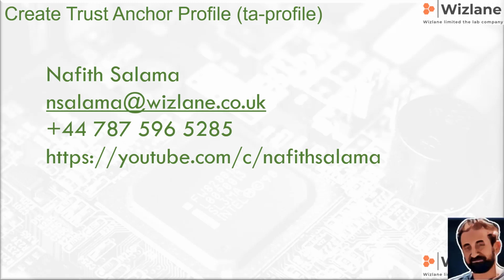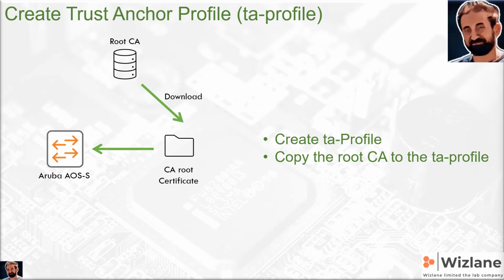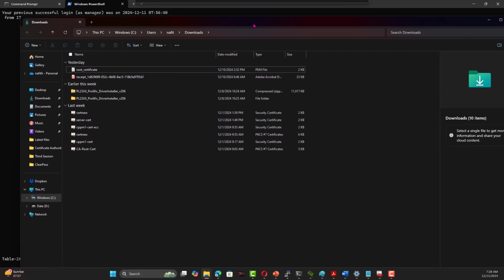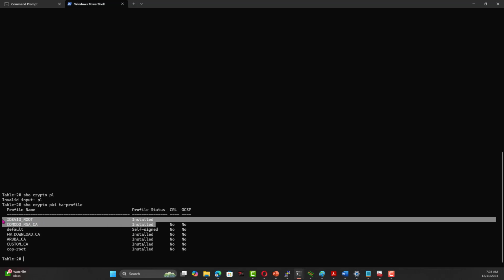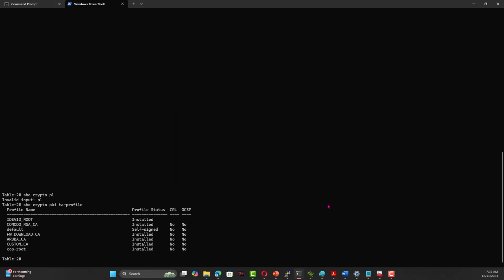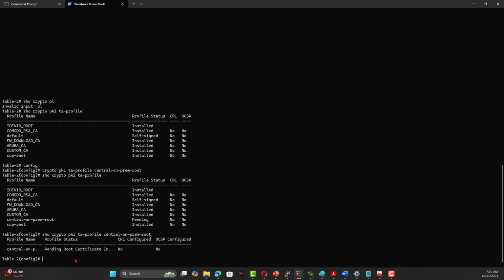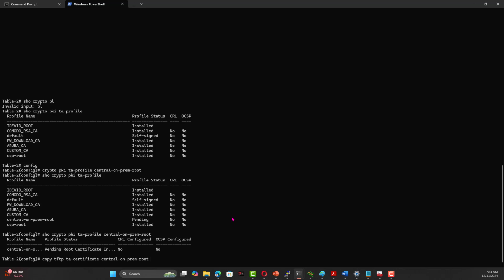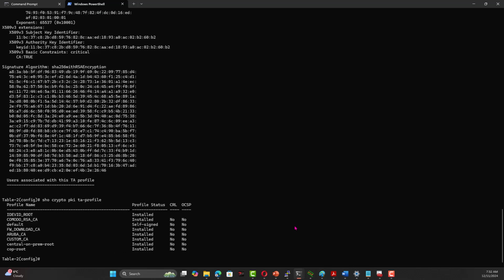Watch this!! ArubaOS-S switch trust Anchor Profile easy step by step !!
This short video describe how to createa a trust anchor on ArubaOS switch